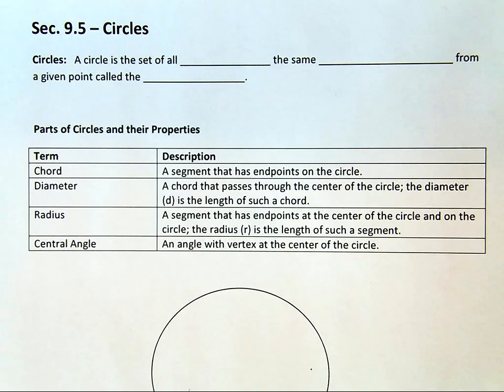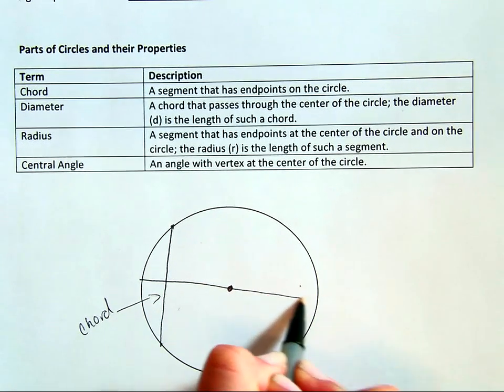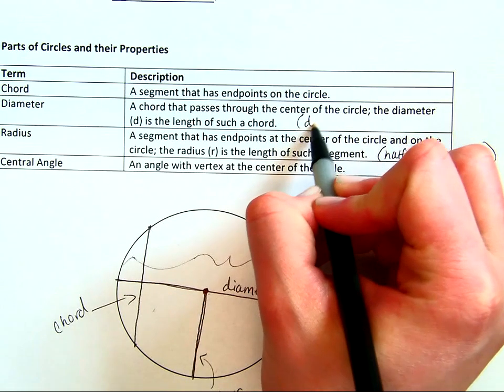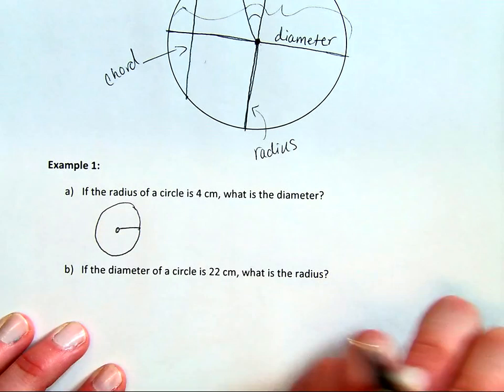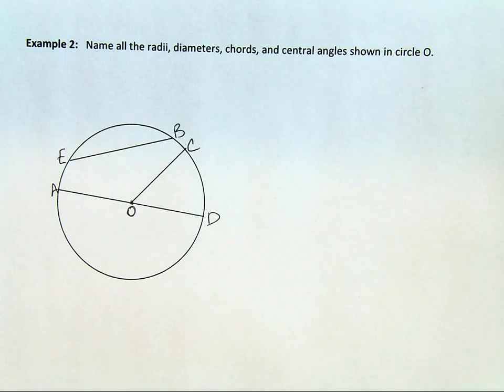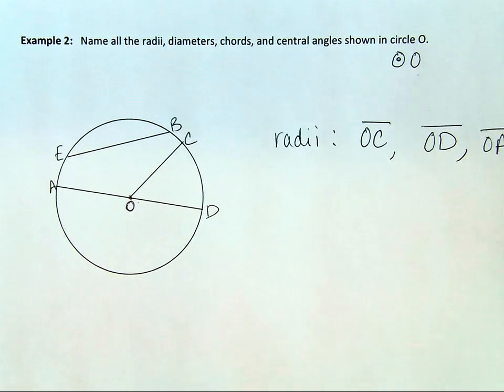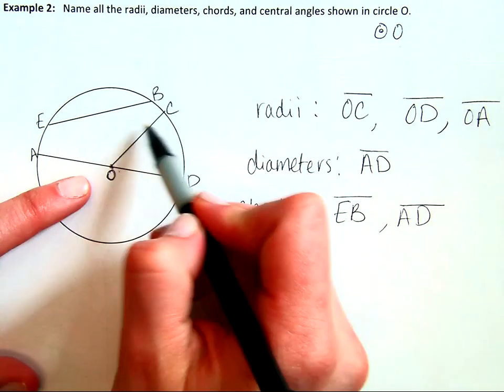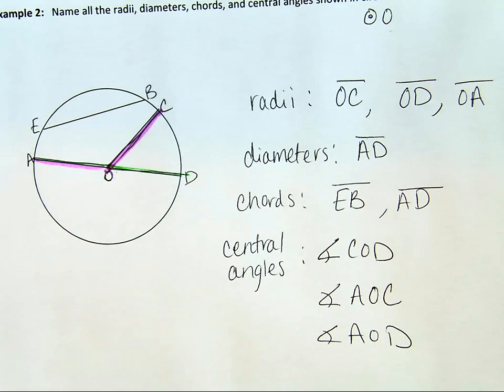PA 9 5 Divozzo Circles